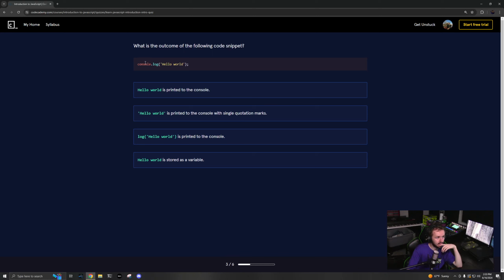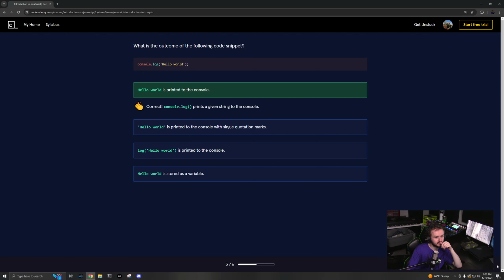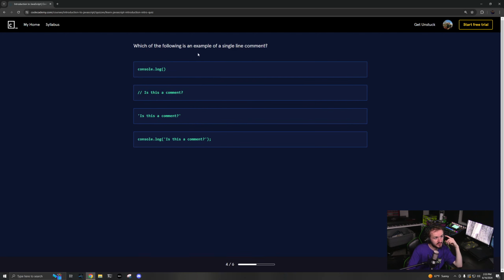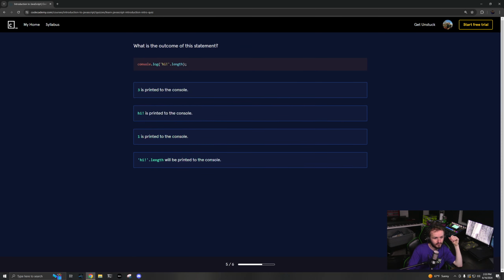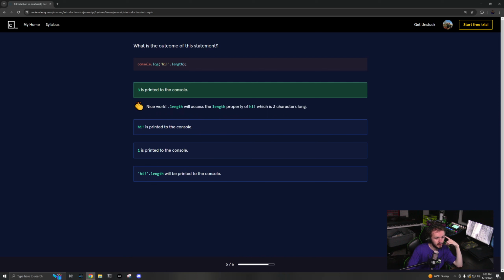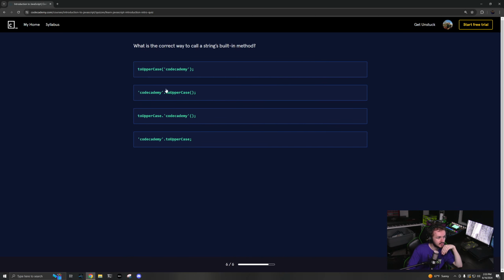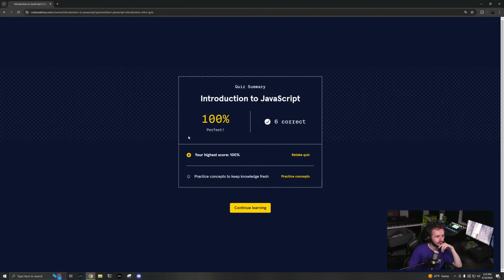Intro to Javascript: Fundamentals Quiz